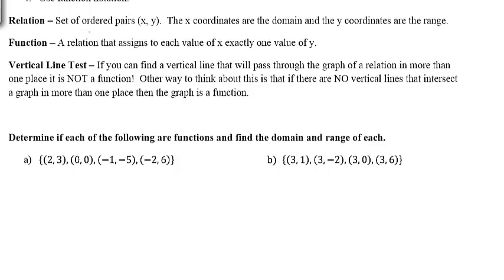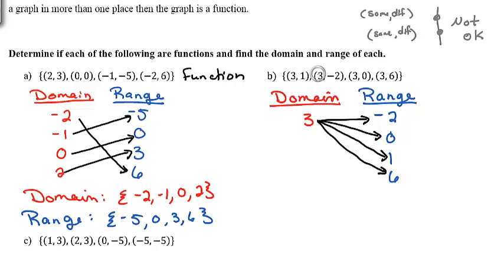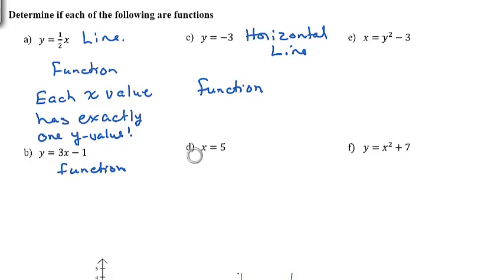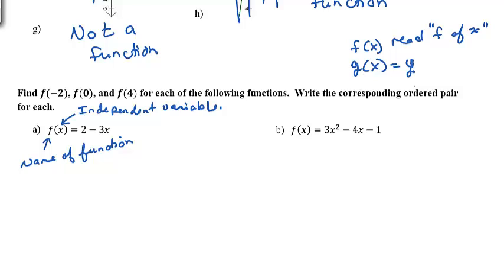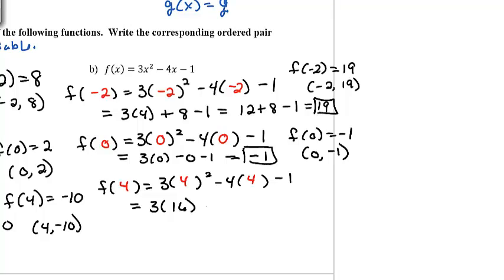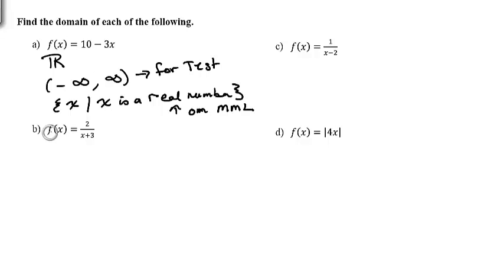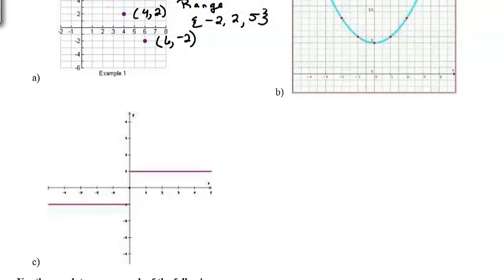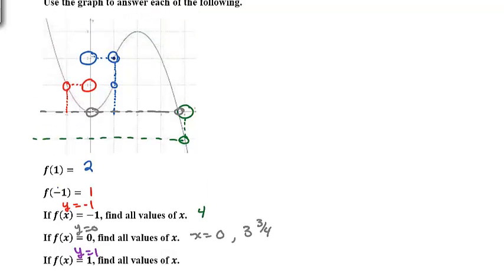Functions - 3.6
This video is about how to determine if a relation is a function or not, how to use function notation, how to find the domain and range of a function and how to determine function values.